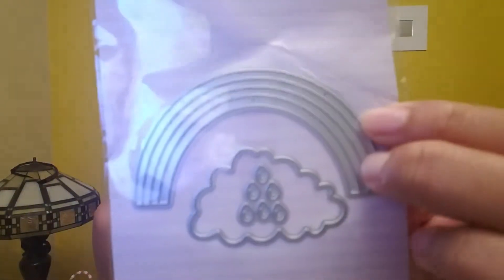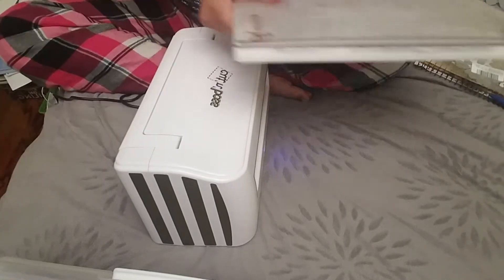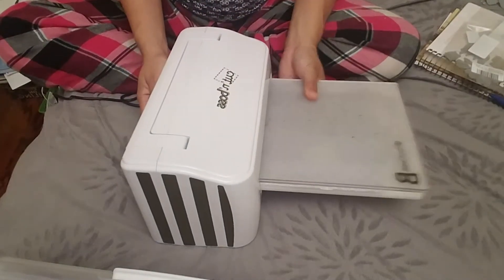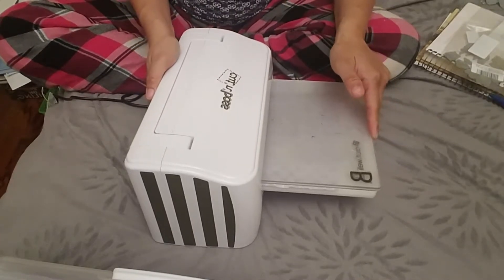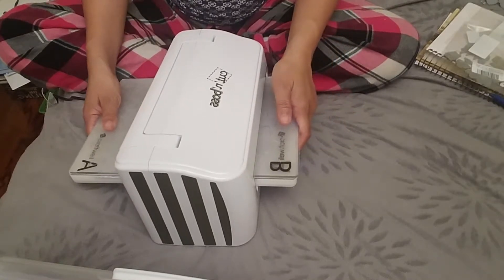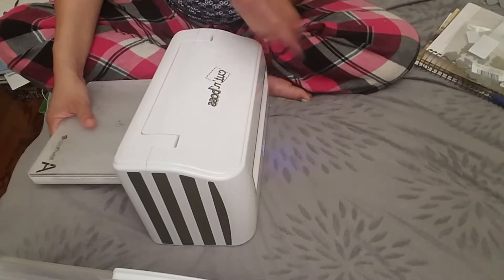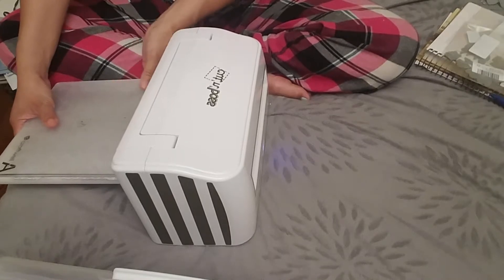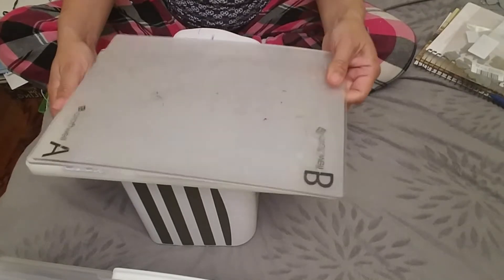Die cutting with cut&boss Teresa Collin system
How I use my die cutting machine, review about cut & boss and Ali featuring Ali express dies